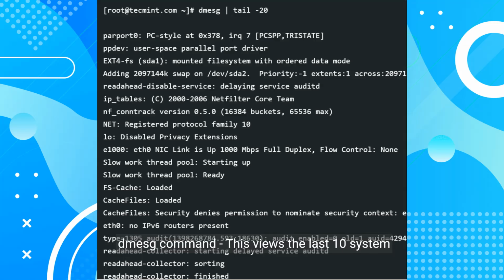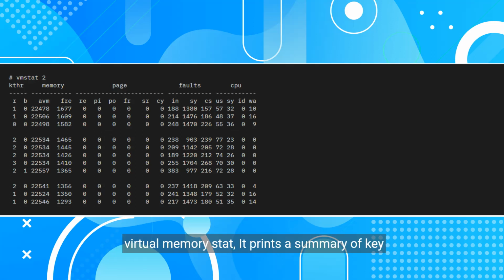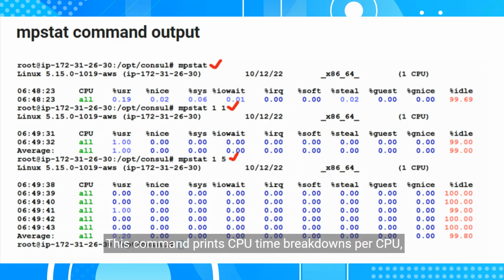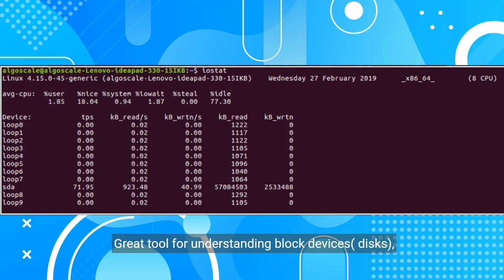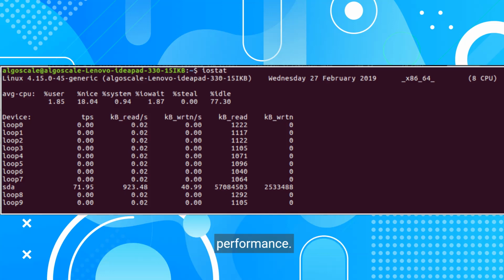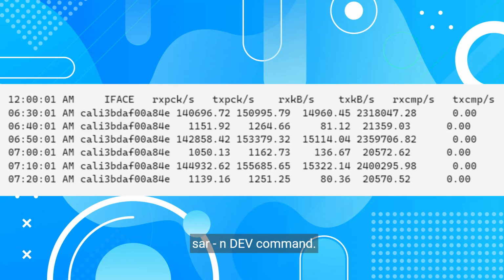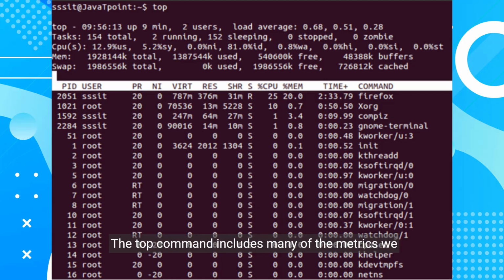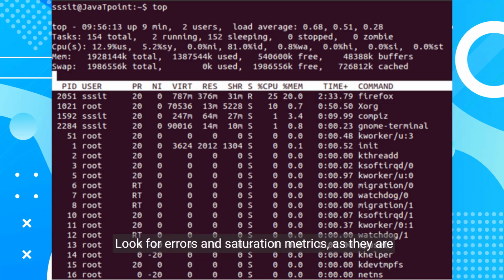How to analyze Linux System Performance Issues ?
Unlock the secrets of Linux system performance in just 60 seconds! This video provides a step-by-step tutorial on using essential command-line tools to analyze and optimize your system. Perfect for system administrators, IT professionals, and tech enthusiasts.